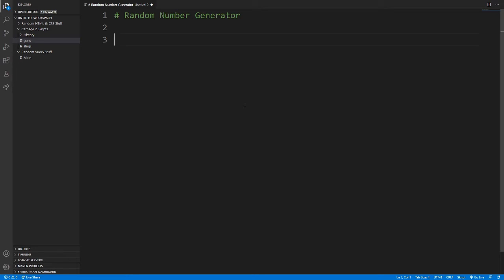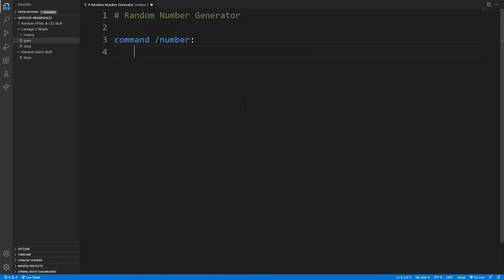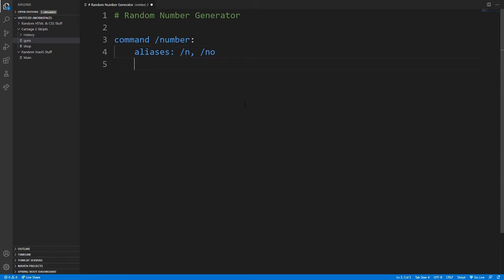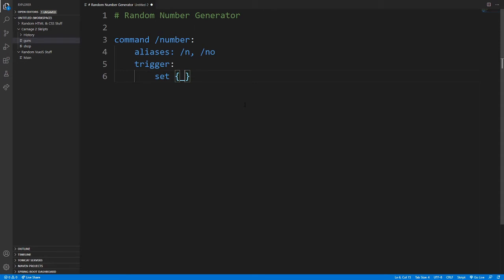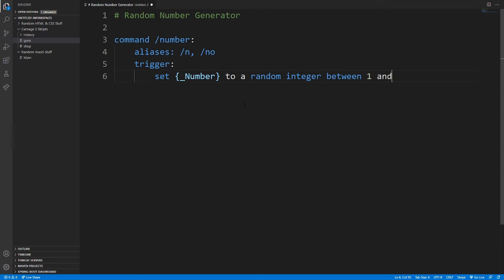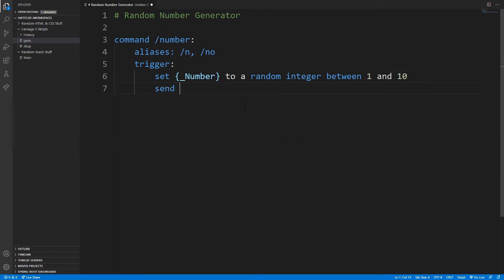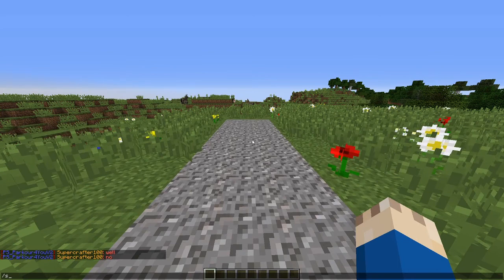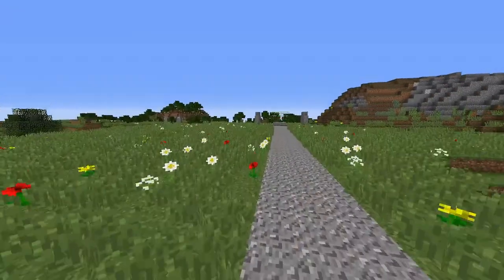HOW TO: Random Number Generator - Skripting Tutorials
► Learn how to create a custom random number generator.

* VIDEO MADE BY THIRD PARTY (TOMMYDOG) *